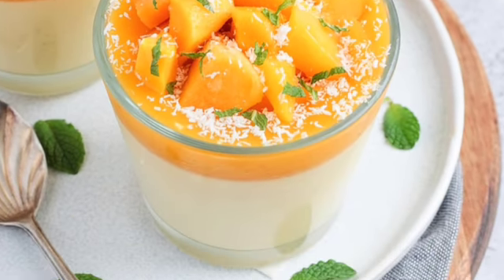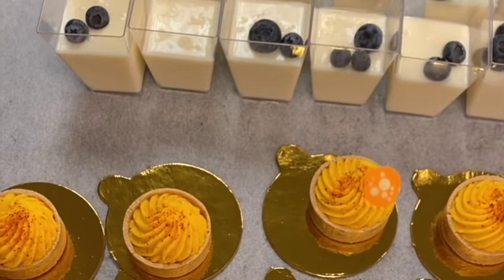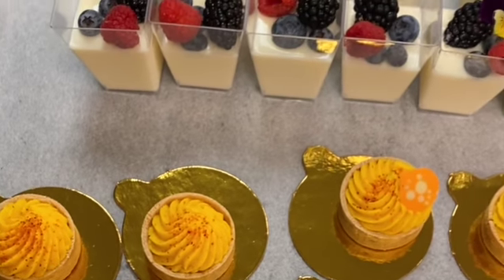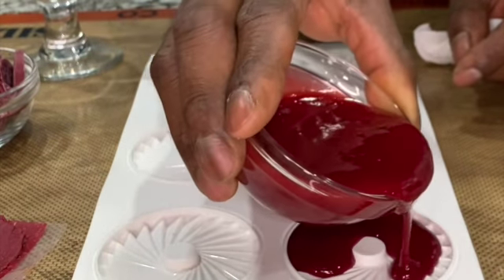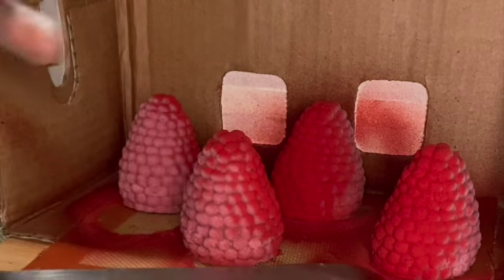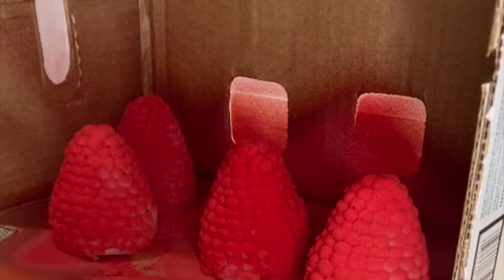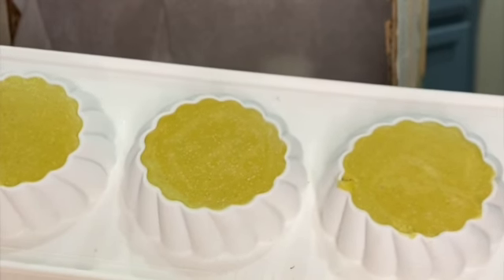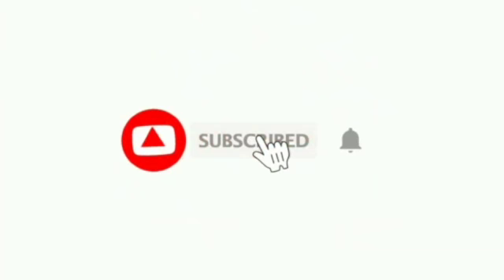how to make the most unique pastry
this video is to help new beginners and tips  trick how to make the most unique pastry